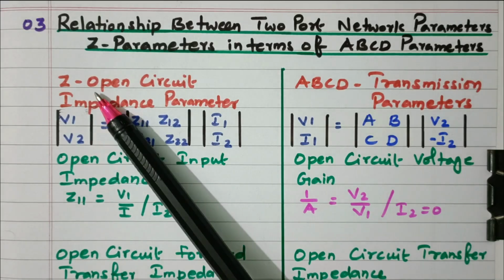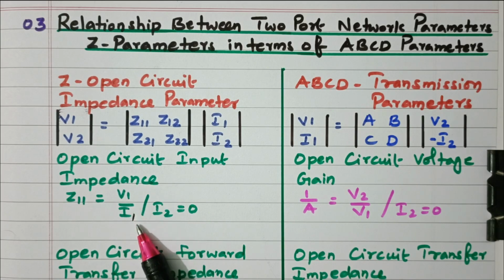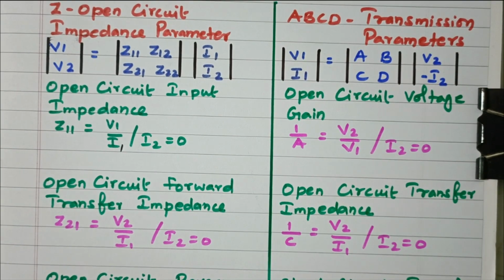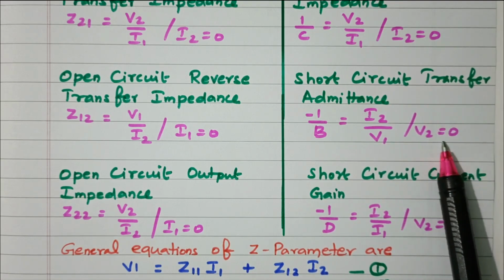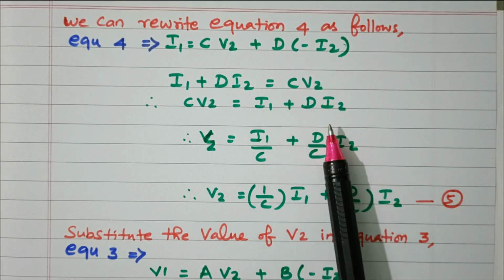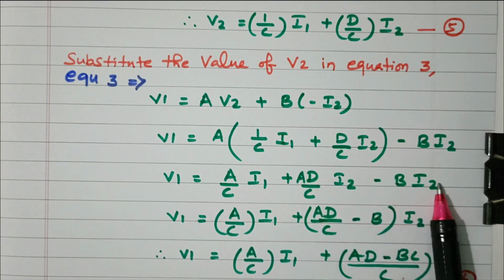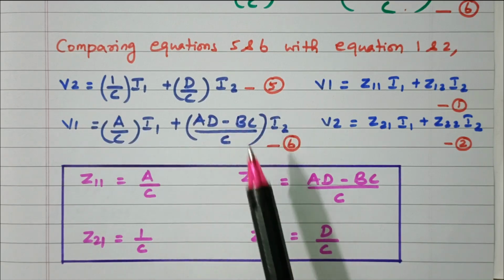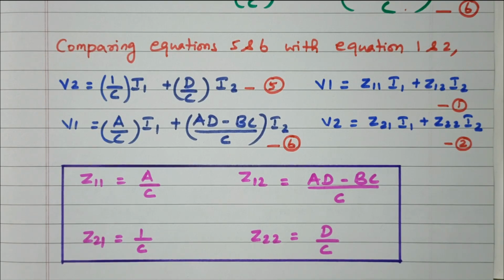25 Parameter Conversion - Z Parameters in terms of ABCD Parameters - Two Port Network